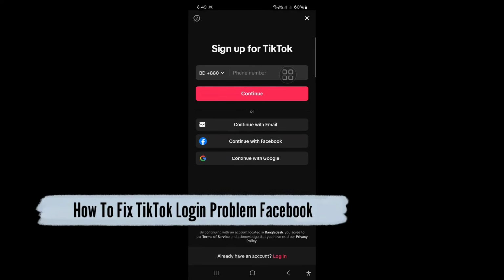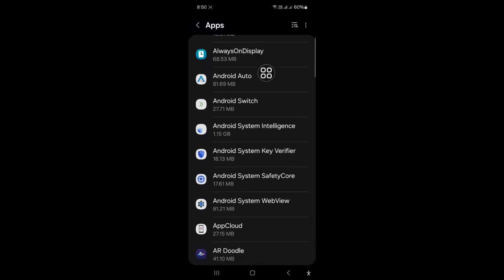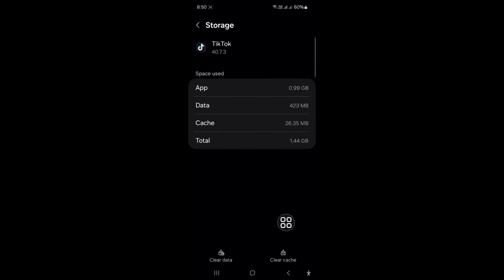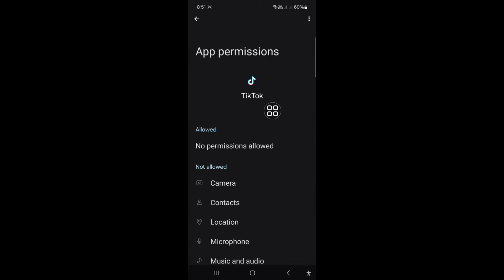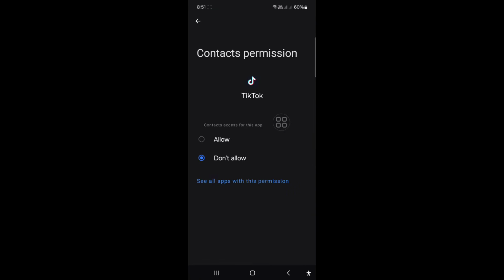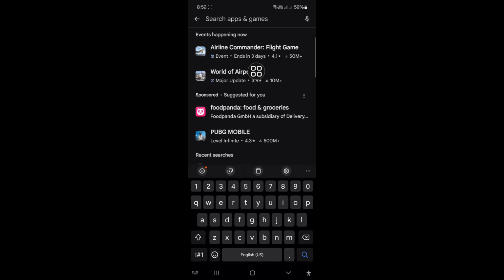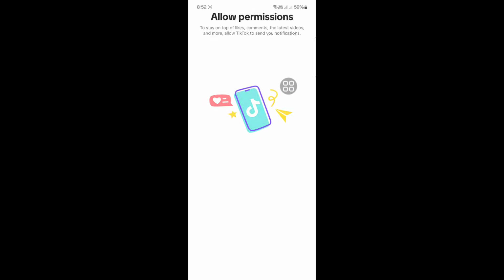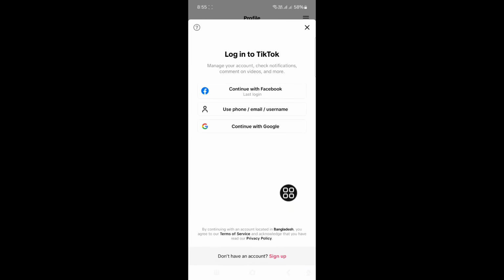How to Fix TikTok Login Problem Facebook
🔥 In this video, I will show How to Fix TikTok Login Problem Facebook. It will help you!

📌 Voice in the video – just follow step-by-step instructions!

🔹 What you’ll learn:
✅ Why can't I log into my TikTok through Facebook?
✅ How to fix TikTok login issues?
✅ How to connect an existing TikTok account to Facebook?